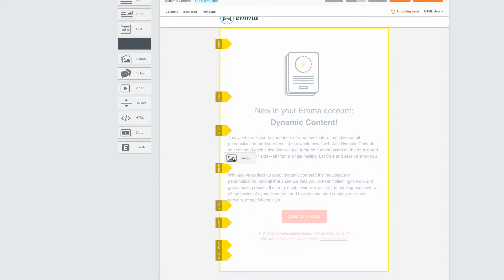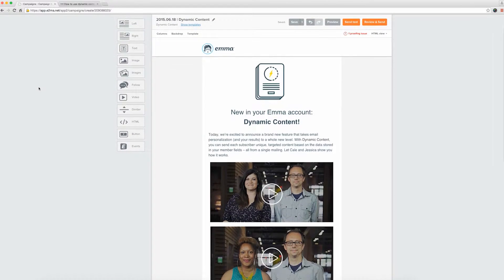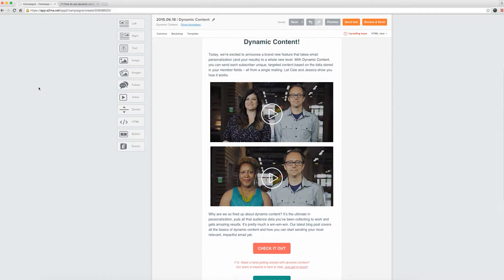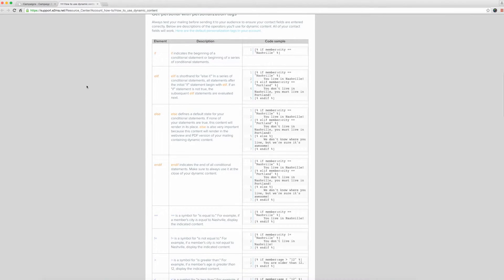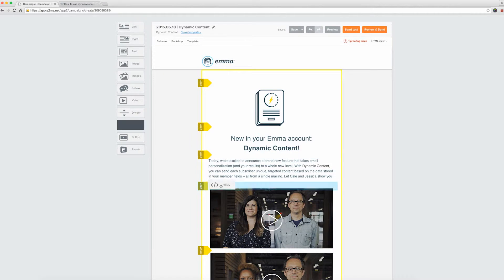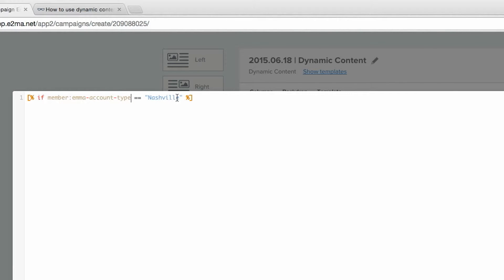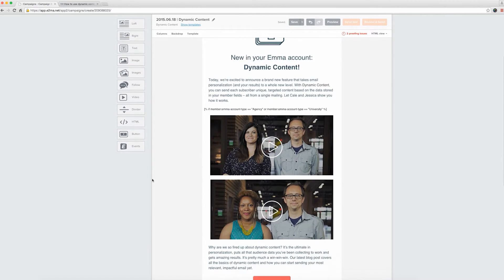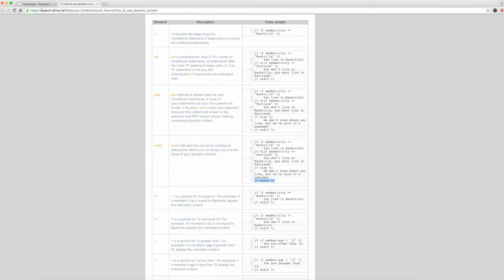How we used dynamic content to announce Dynamic Content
Dynamic content to announce dynamic content? It’s all very meta. One of the best parts about releasing new features like dynamic content to our customers is that WE get to use it ourselves! We’re marketers too, so this stuff gets us excited. In the past, we had to send out multiple emails to different audience segments depending on the type of the account they had. But with Dynamic Content, we can now send unique, personal content – all from a single email.

We thought it might be cool for you to see exactly how and why we did it. Take a look behind the scenes at how we created the email, including a full step-by-step creation process so you can see just how easy it is.

About Emma:
Emma is a web-based email marketing service helping more than 45,000 customers manage their online communication efforts. With sophisticated design, easy-to-use features and stellar customer support, it's the easiest way to create, send and track stylish email newsletters and campaigns.